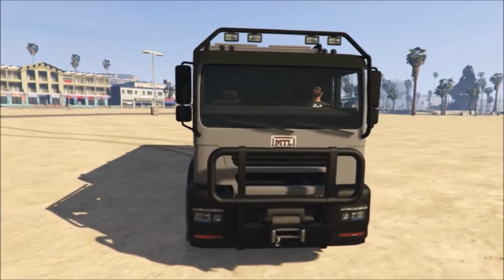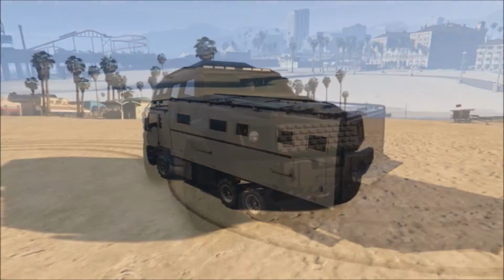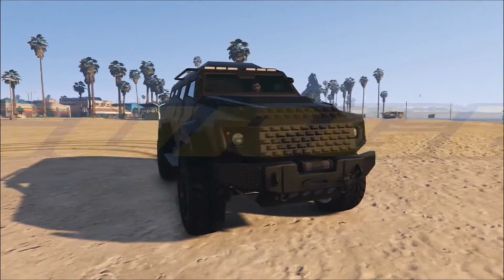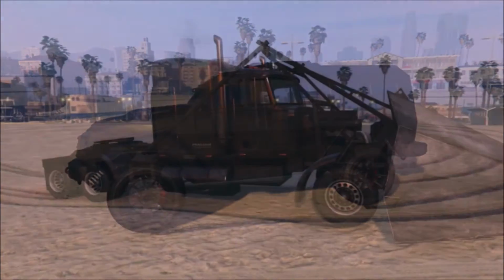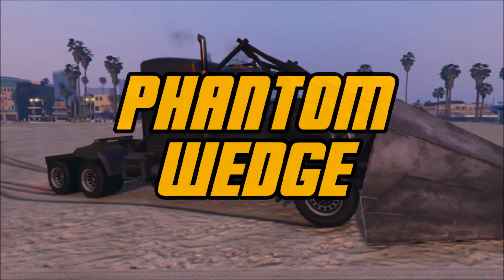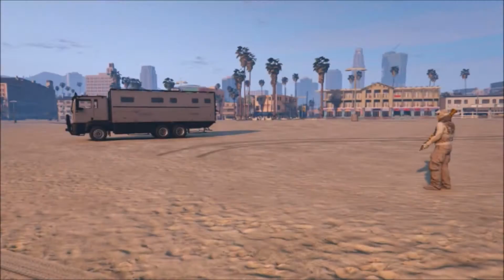GTA Online[GTA5] Brickade VS Insurgent VS Phantom Wedge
Today's video is a comparison video between  the battering ram type Pegasus/Warstock vehicles.